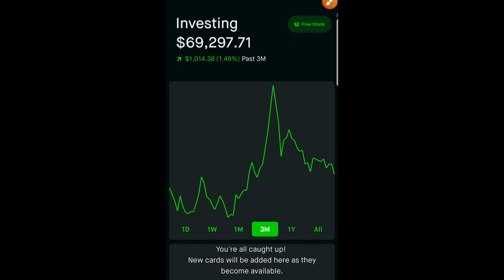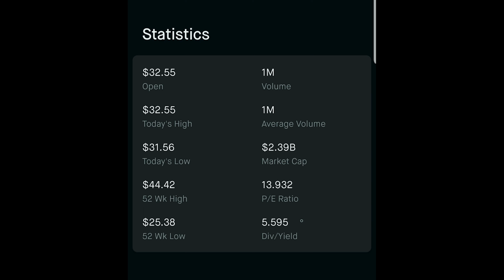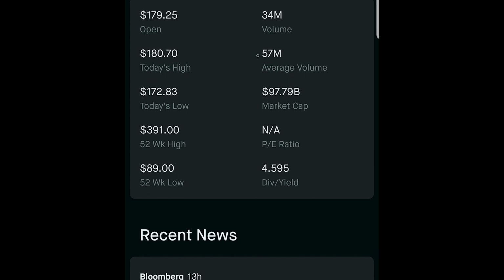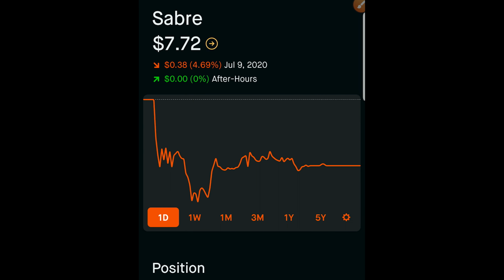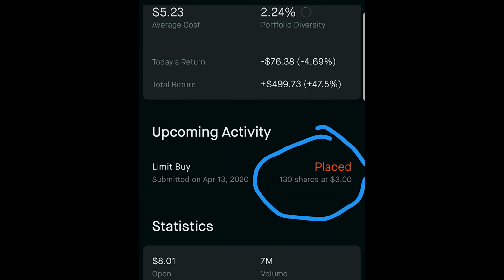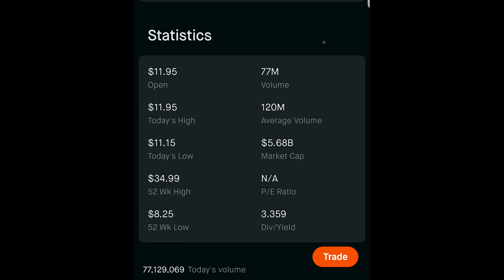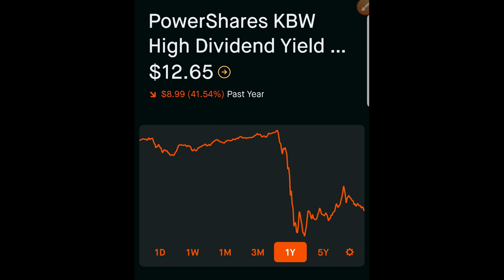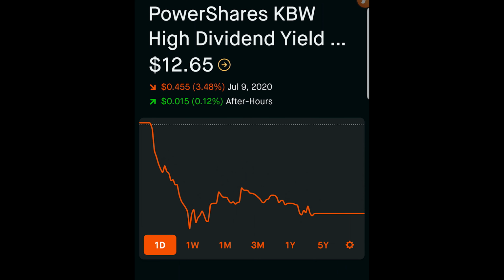Robinhood Portfolio Exposed- 65K Timed Perfectly in Stock Market Crash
I am going to show you my  Robinhood Portfolio. We are going to go over some of the stocks I own in this Robinhood update.
I took up a Robinhood portfolio challenge to grow this account to over $100,000 by the end of this year.

We will be going over all the Robinhood portfolio growth that has occurred since starting this account a few months ago. Think about this video being all about my Robinhood Portfolio Explained.

Watching this video should inspire you to grow your own Robinhood Portfolio Dividends, and increase your Robinhood portfolio diversity by becoming familiar with more stocks.

This will allow you to grow your own robinhood portfolio value, which can allow you to retire sooner than your thought possible.

DON'T FORGET TO GET YOUR 3 FREE STOCKS!!!

1 Free Stock on Robinhood just for opening an account with no money in it!!!

2 FREE Stocks on WeBull when you deposit $100 (Valued up to $1400)

My ROBINHOOD PORTFOLIO VALUE sits at about 70 Thousand Dollars .

The goal of this account was to build a brand new ROBINHOOD PORTFOLIO during the stock market crash in March.

My primary goal of this stock market account was to earn ROBINHOOD PORTFOLIO DIVIDENDS

Now let's get into this ROBINHOOD PORTFOLIO 2020 update by going through some of my ROBINHOOD PORTFOLIO EXAMPLES

SPHD

FINRA LISTED NAME
(Invesco S&P 500 High Dividend Low Volatility ETF)

Powershares S&P 500 High Dividend Low Volatility

They take a look at S&P 500 75 highest dividend yielding securities

They then take the 50 least volatile out of that list of the 75 highest dividend yielding securities and put them together to create this ETF

It does have high net expense ratio at 0.30%

BA
Boeing

Boeing is a aerospace company which makes commercial planes. It is also involved in the space, defense and security systems.

This is a very important company and it is has been publicly stated that they won't let this company go under.

Founded on July 15, 1916

SABR
Sabre

Sabre is technology company for travel and tourism industry. It provides data services and software that this critical to the operation of  the travel industry.

Founded in December 2006

AAL
American Airlines

This is a airplane company that owns 942 aircrafts, which fly to 365 different places, in about 61 countries.

KBWD
Invesco KBW High Dividend Yield Financial ETF

This exchange traded fund tracks a dividend yield weighted index of U.S. financial firms. This allows it to track the performance of financial companies that are publicly traded.

This fund tracks an index called "KBW Nasdaq Financial Sector Dividend Yield Index"

90% of KBWD funds are in the securities that make up this index.

Robinhood Portfolio - 70K Portfolio Timed Perfectly in Stock Market Crash

Andrei Jikh
JJ Buckner
Benjie